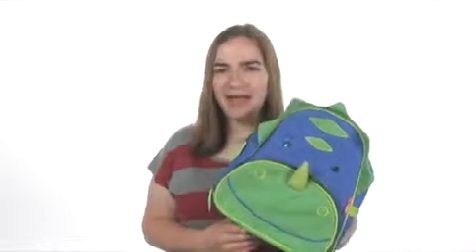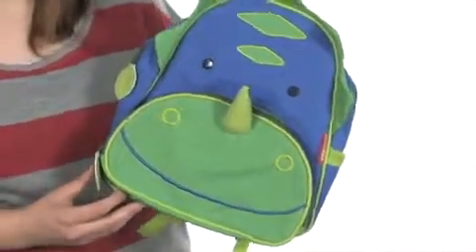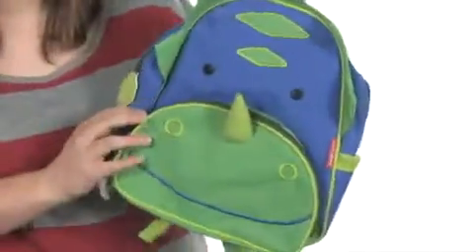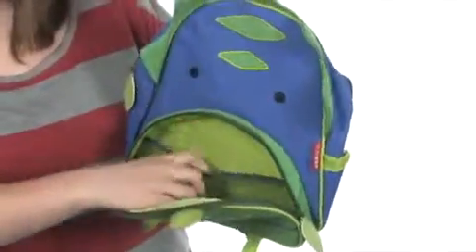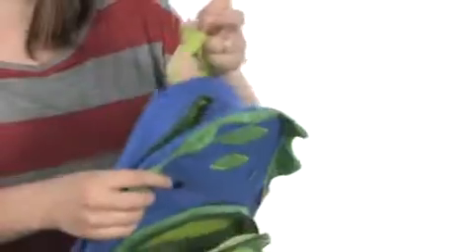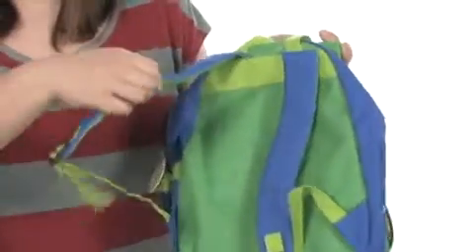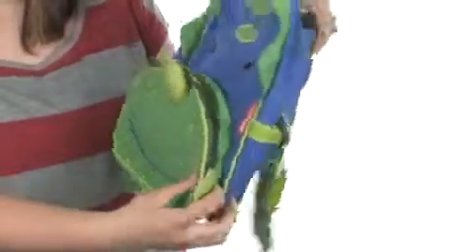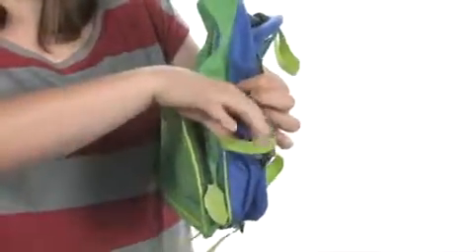Skip Hop Zoo Pack Backpack Giraffe - Robecart.com Free Shipping BOTH Ways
- FREE Shipping. Read Skip Hop Zoo Pack Backpack product reviews, or select the Skip Hop Zoo Pack Backpack size, width, and color of the Skip Hop Zoo Pack Backpack of your choice.